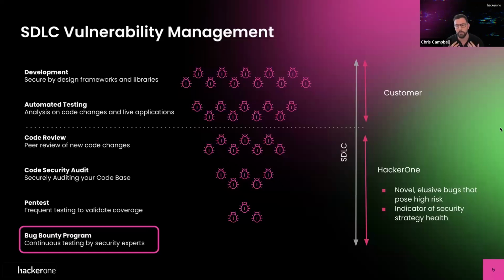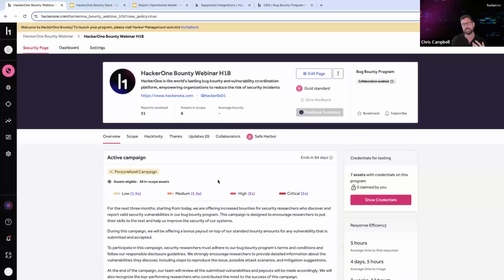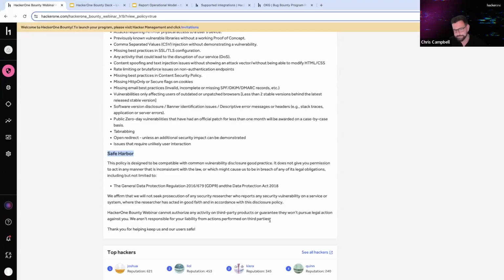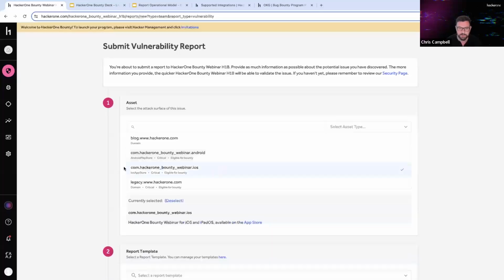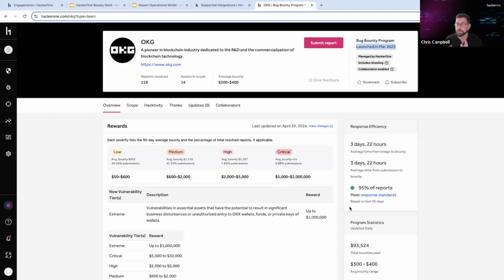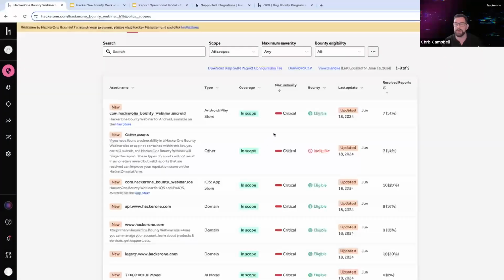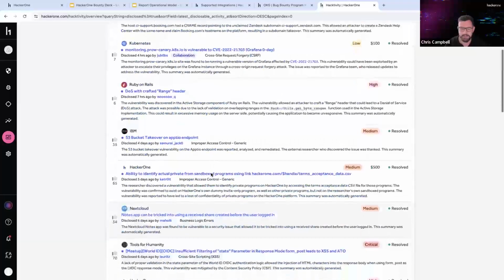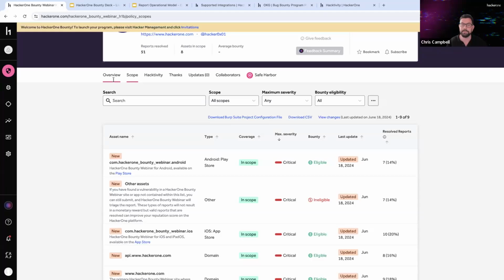Continuous Security with HackerOne Bug Bounty: Cyber Defense Done Right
Relying solely on internal teams and automated tools can leave crucial vulnerabilities overlooked. Traditional methods struggle to keep up with limited resources, evolving threats, and complex systems.

Enter HackerOne Bounty: Leveraging the expertise of the world's largest ethical hacker community, we offer proactive, continuous testing of your digital assets. Our custom-tailored bug bounty programs connect you with top-tier security researchers—and offer financial rewards to incentivize these creative minds to uncover novel and elusive vulnerabilities in your systems.